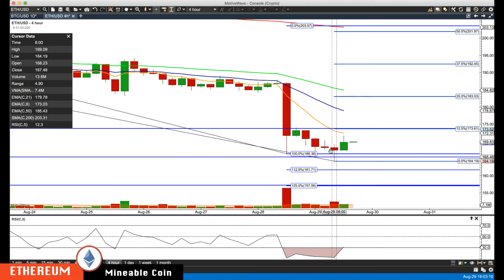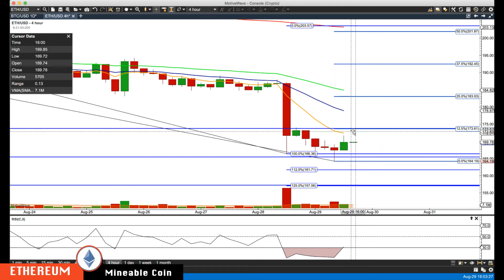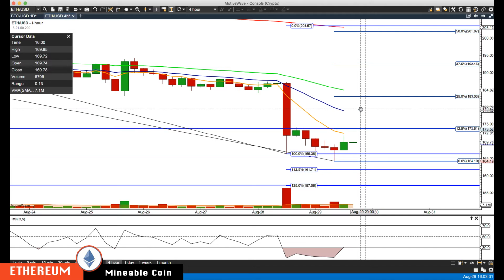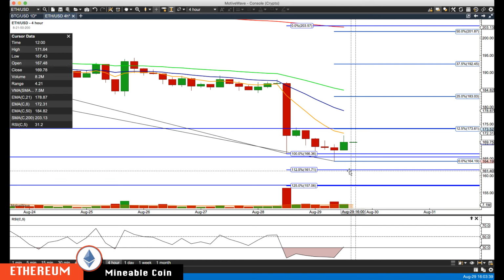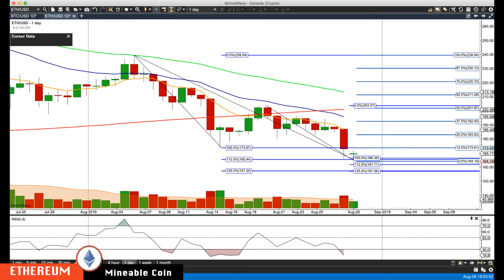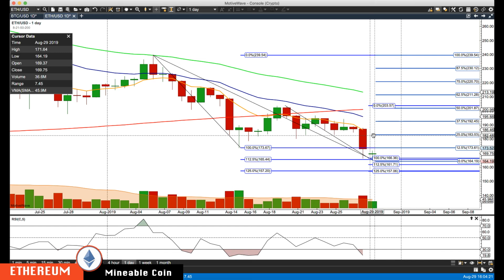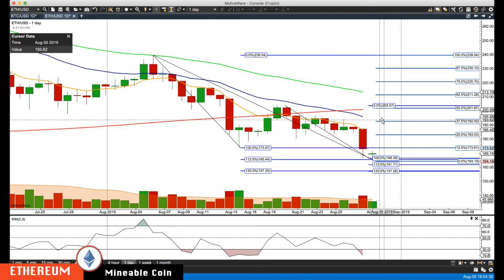BITCOIN : ETHEREUM Aug-29 Update CryptoCurrency Technical Analysis Chart